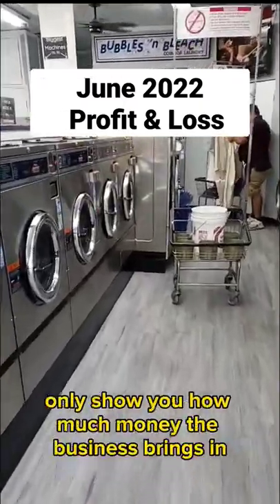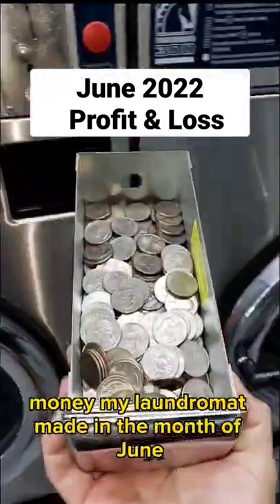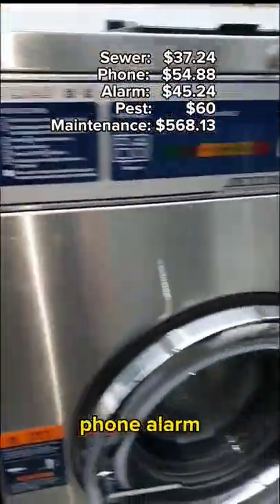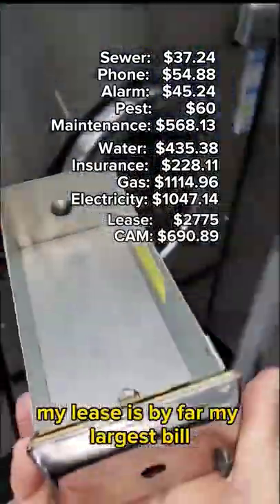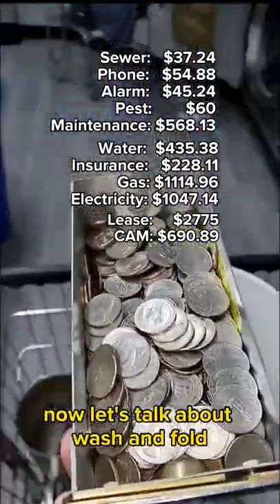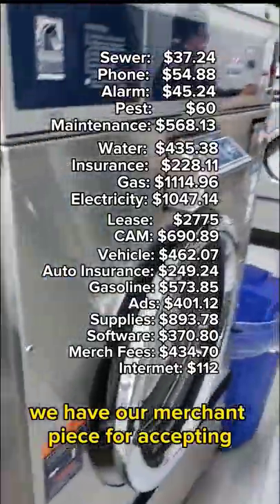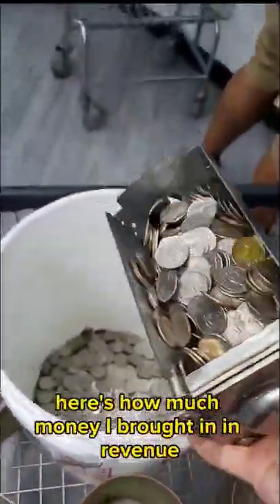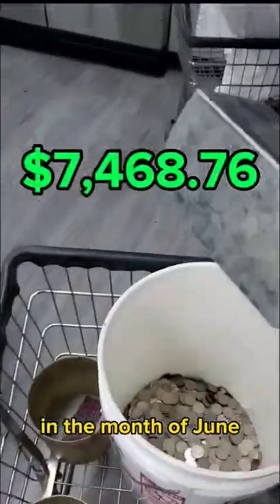How much $$ does my laundromat make? (Profit & Loss)